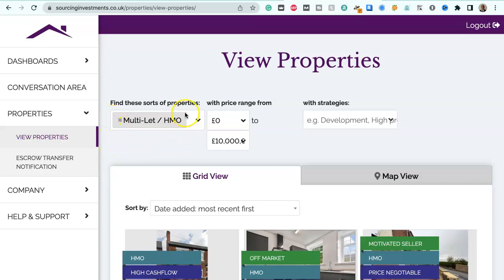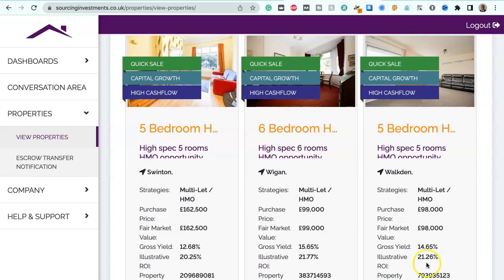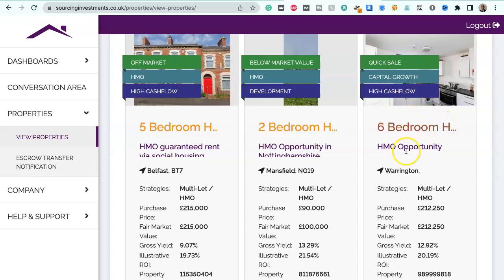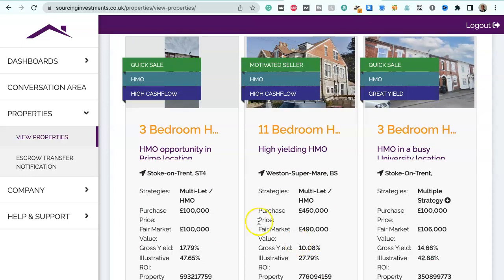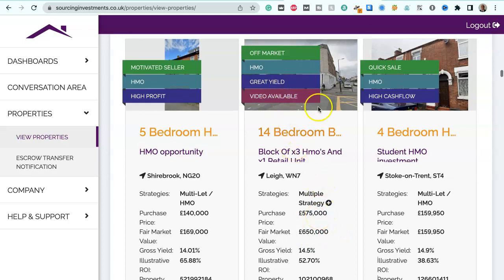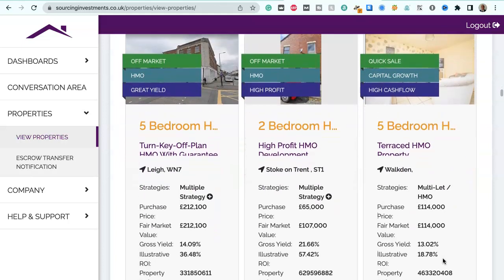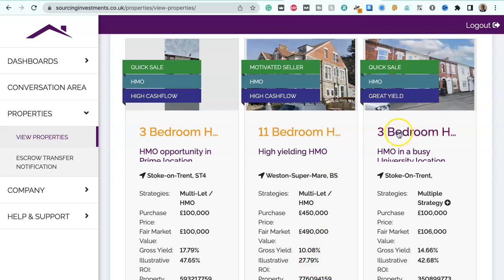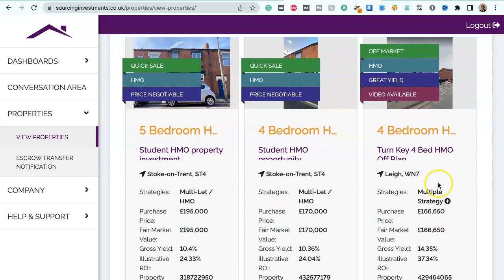Latest HMO CoLiving Deals Reviewed: Are They Worth It?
Alan, a reputable member of the Alpus Group, takes the time to thoroughly review and discuss the latest deals that are perfectly suitable for HMO CoLiving or Serviced Accommodation setups. If you find yourself intrigued by these opportunities or any other investment or development deals, do not hesitate to reach out to Alan directly. You can contact him by phone at or 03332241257, or even better, schedule a call with him through the convenient link provided For those who prefer email communication, feel free to drop a message to . Stay informed and stay ahead with the latest insights and offerings from Alpus Group by following the AlpusGroupReviews and LatestDealsSuitable hashtags. Join the conversation on HMO CoLiving with HMOCoLiving and explore the world of property development with alpuspropertydevelopment. Trust Alan and the Alpus team to guide you through successful investments and fruitful ventures.